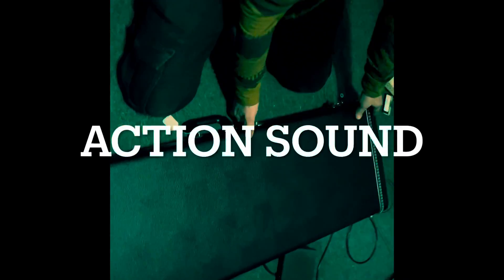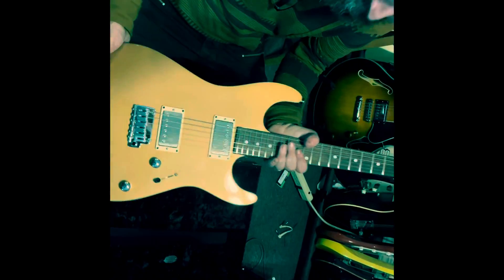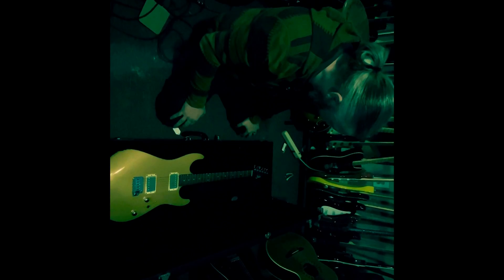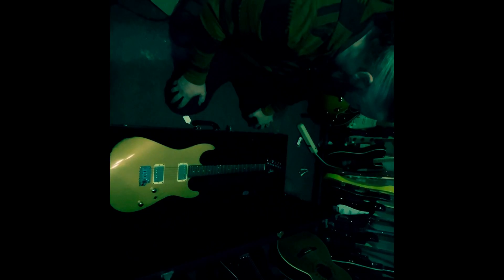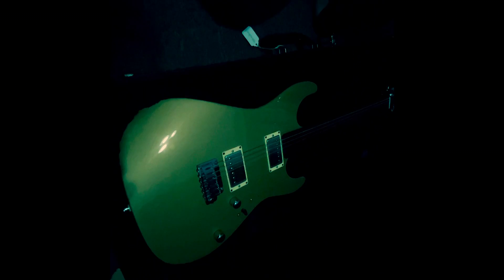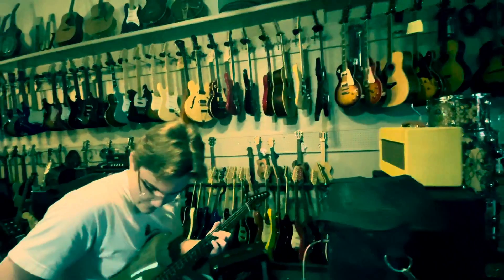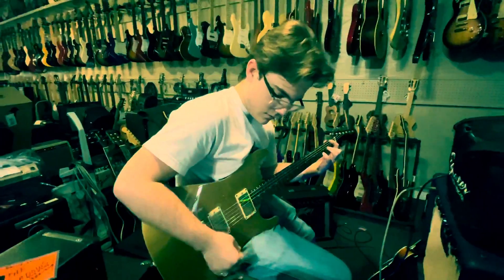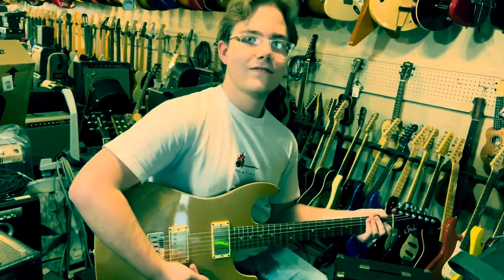A very good one